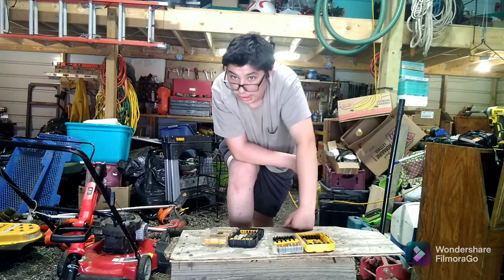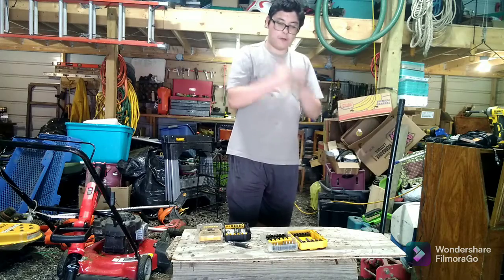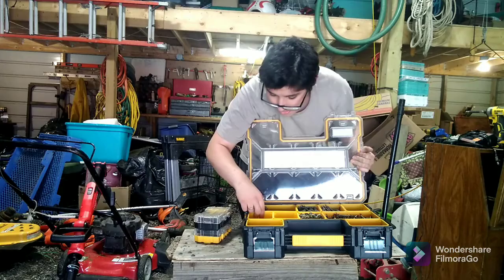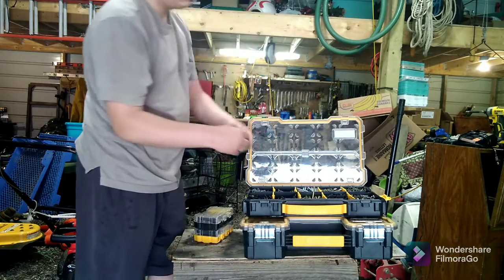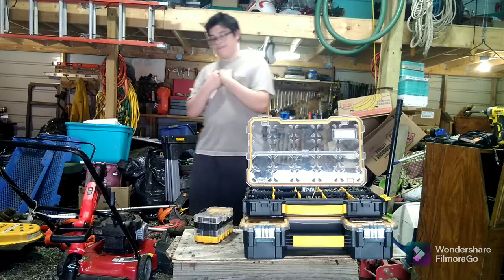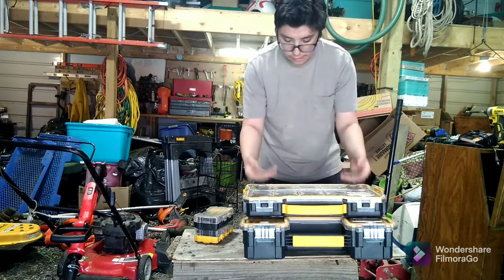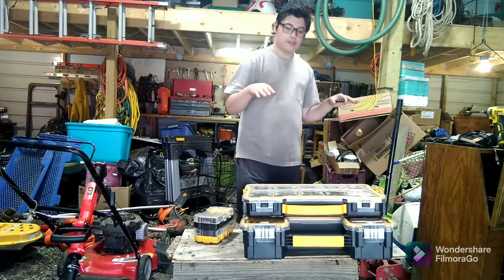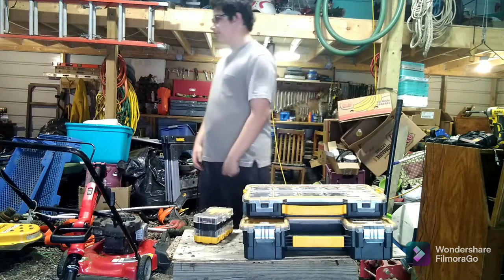what are DeWalt storage and bits cases from DeWalt are they good or bad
are the DeWalt storage good or bad